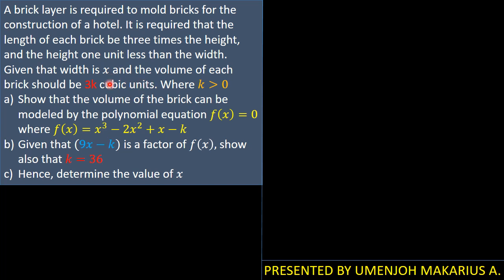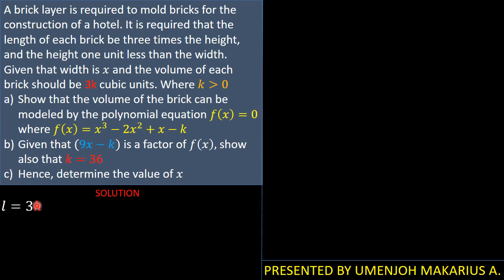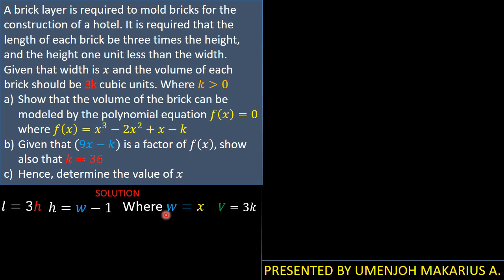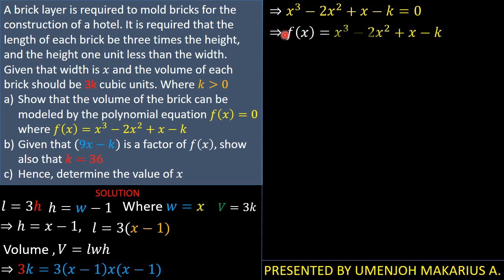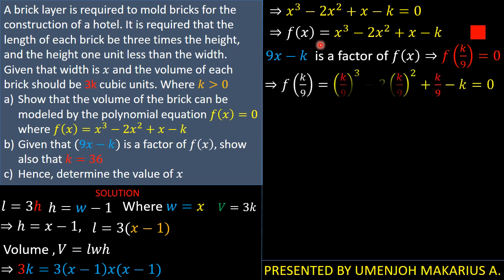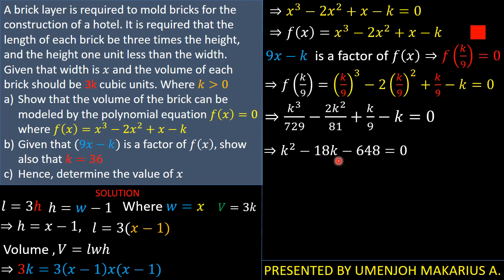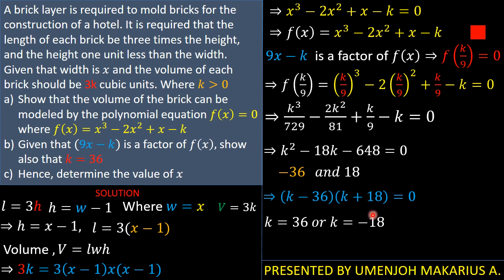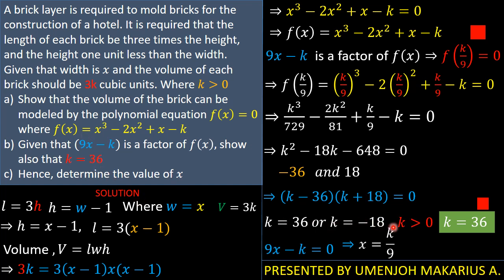WHAT AN AMAZING QUESTION ON POLYNOMIAL I'VE NEVERED SEEN BEFORE